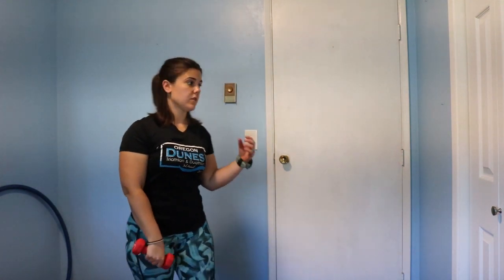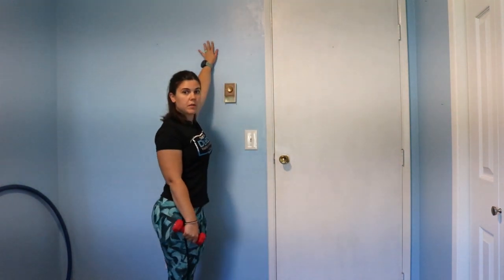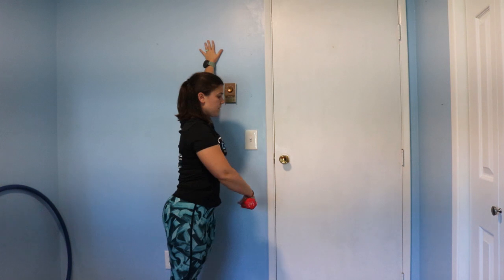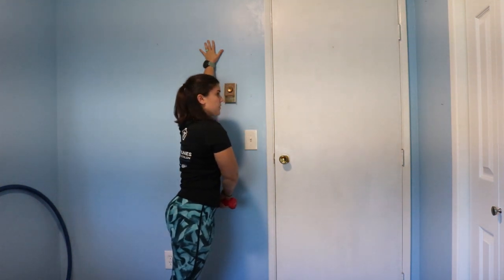Hitchhikers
This is the hitchhiker exercise. Part of the 6 week Circus Curious ground training course.

↑↑↑ If you want to learn more, get the program, get adaptations or progressions visit ↑↑↑

Dr. Paige is a Doctor of Physical Therapy and aerial instructor serving the Portland, Oregon area.